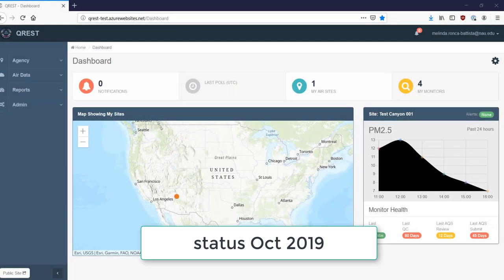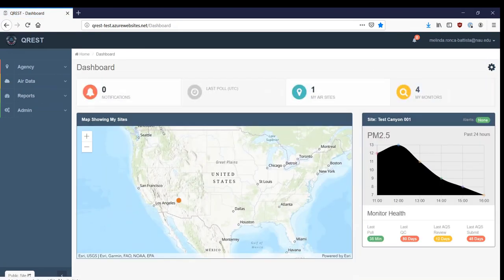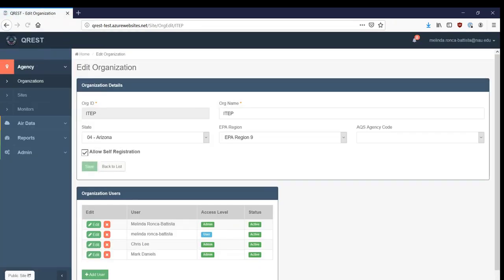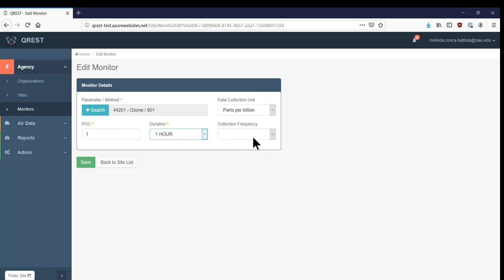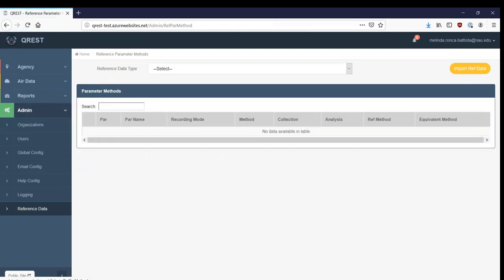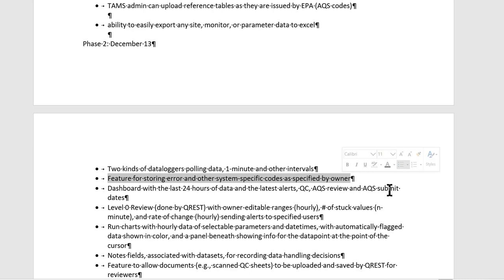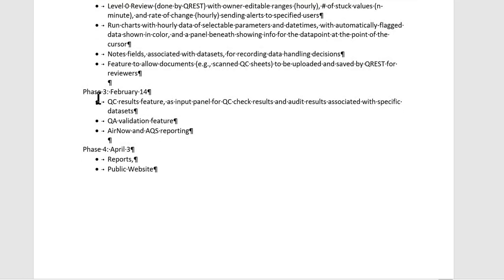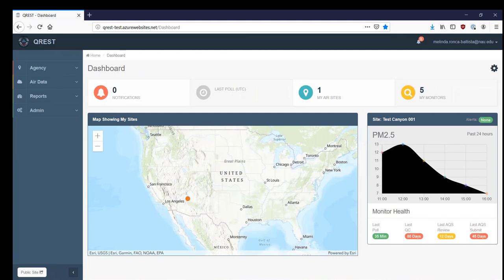Quality Review and Exchange System for Tribes (QREST) status Oct 2019